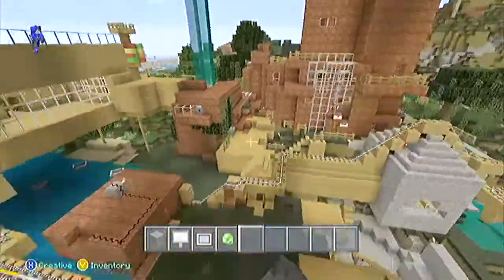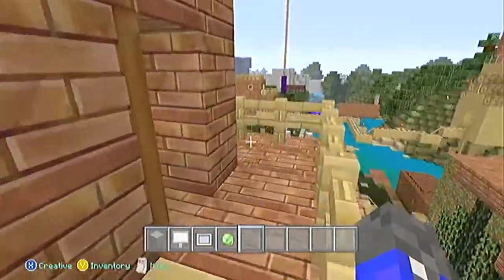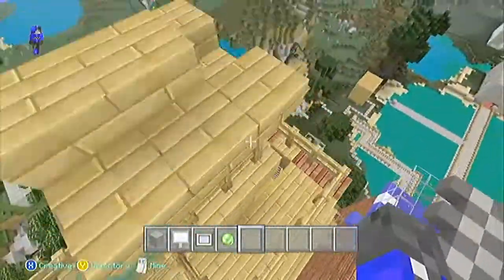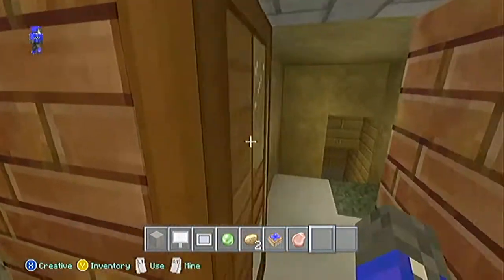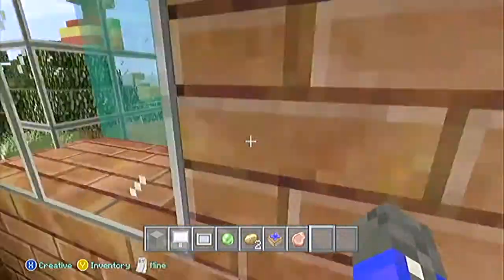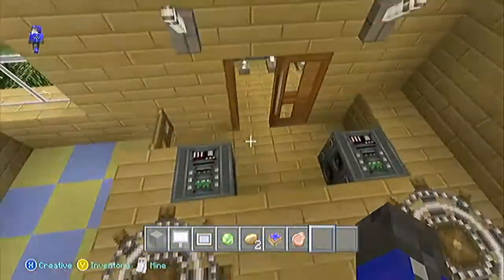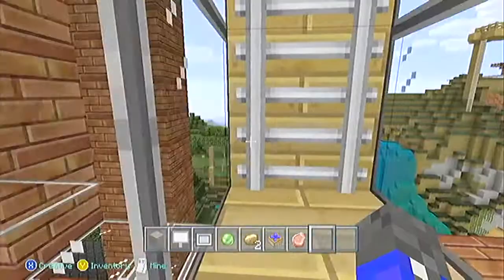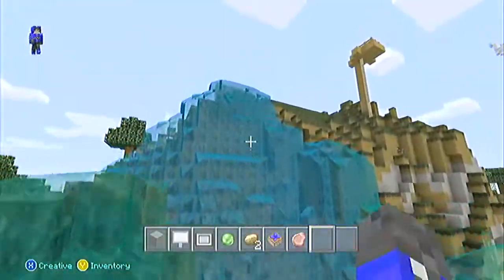Adventureland house tour